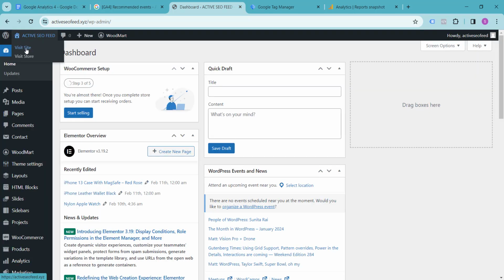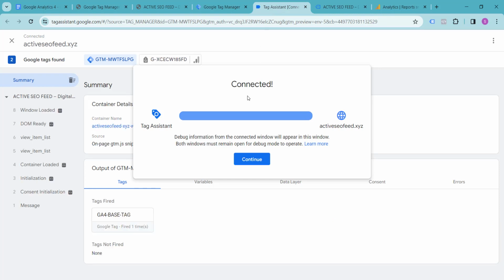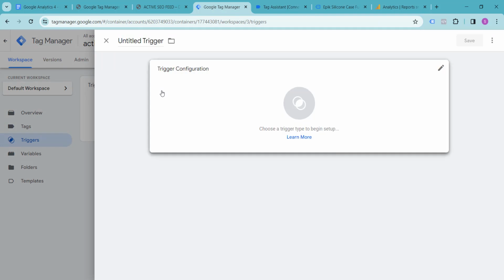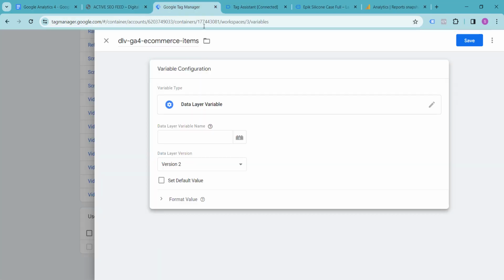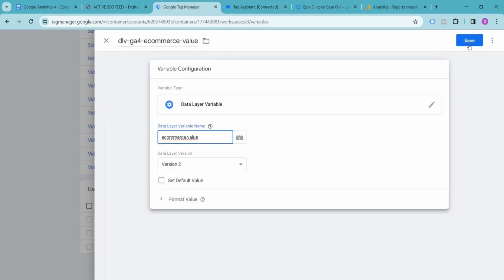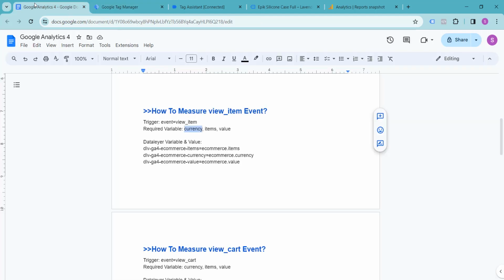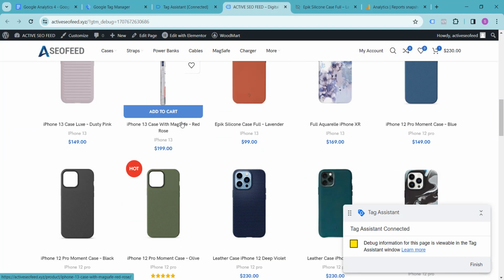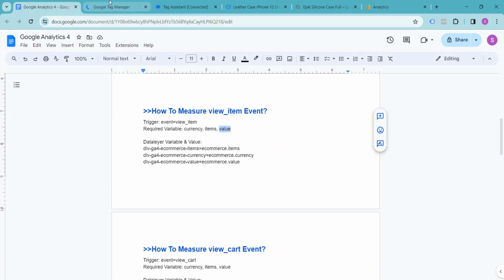How To Measure View Item Event Of Your E-commerce Website | Google Analytics 4 Mastery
In this video I will show you how to measure view item event of your e-commerce website using Google analytics 4.

Google Analytics 4 is the best and free web analytics to track user behavior of your e-commerce website.

I will show you how to measure the major events of e-commerce business such as page view, view item, add to cart, view cart, check out and purchase event.

If you want to track your visitor and get the data analysis report then this video is for you. It will be helpful for selecting the proper targeted audience and reduce your costing for digital marketing.

If you face any issue do not forget to write comments.

How To Connect Your E Commerce Website With Google Analytics 4